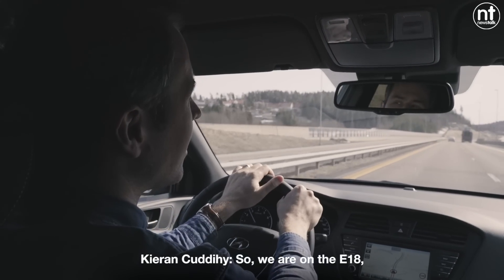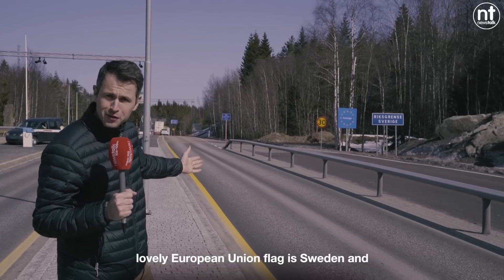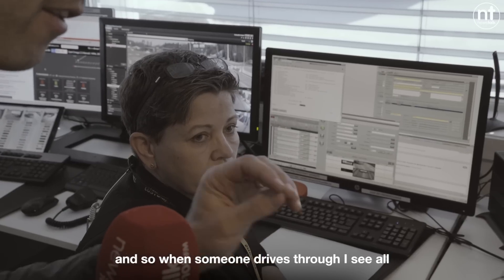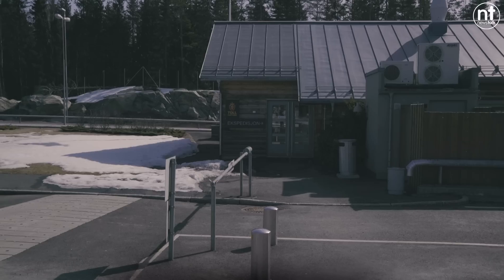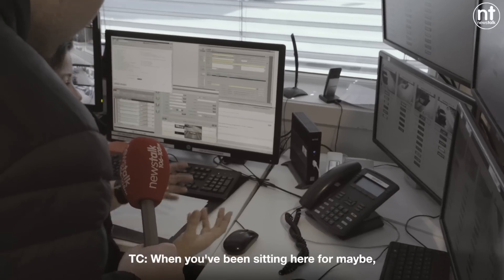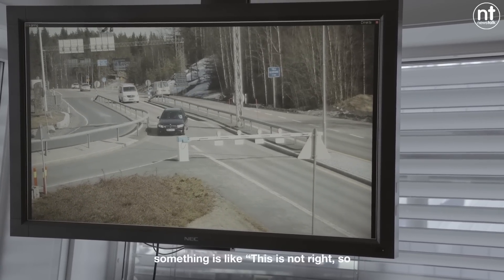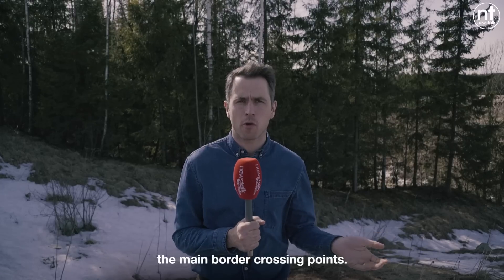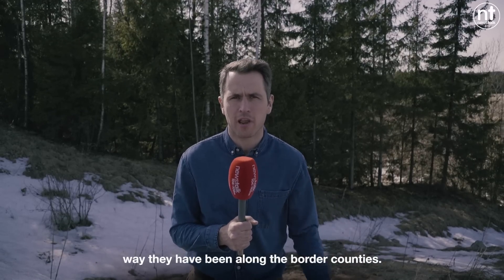The Norwegian Swedish Border Model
Newstalk reporter Kieran Cuddihy heads to the Norwegian Swedish border check at Ørje to see if this could be a model for post-Brexit Ireland and Northern Ireland